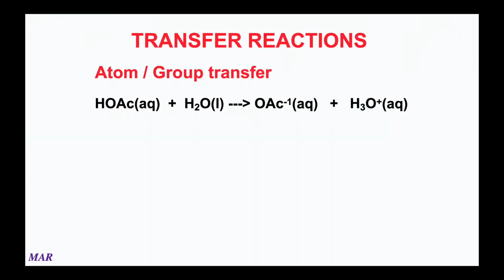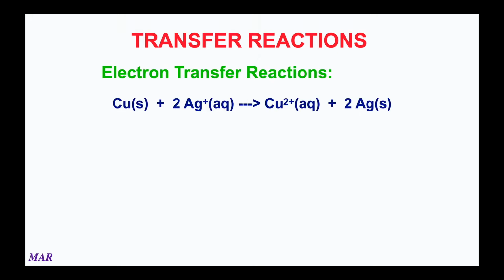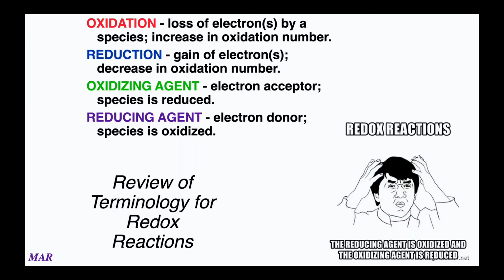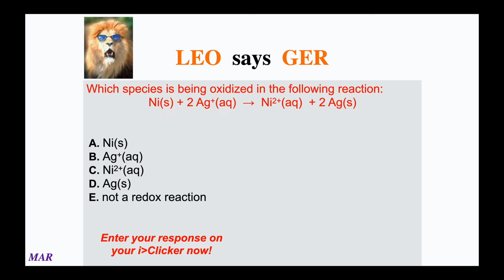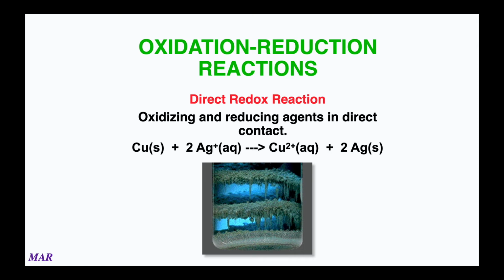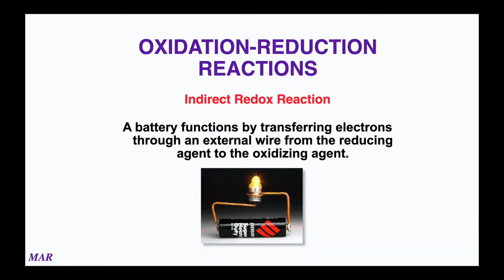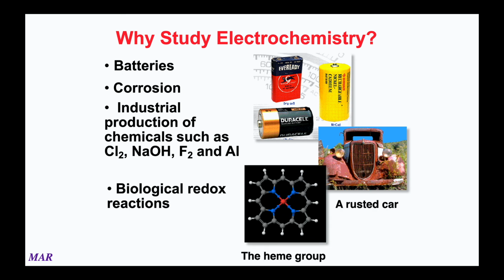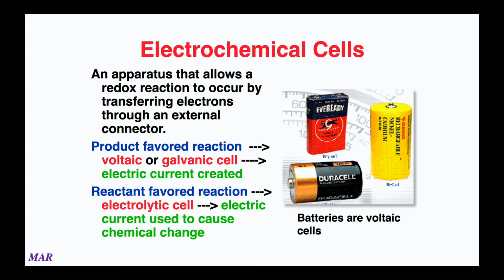CH 223 Screencast "An Introduction to Redox Reactions and Electrochemistry"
"An Introduction to Redox Reactions and Electrochemistry" - a Screencast from Chemistry 223 for students of Dr. Michael Russell's classes at Mt. Hood Community College in Gresham, Oregon, USA.